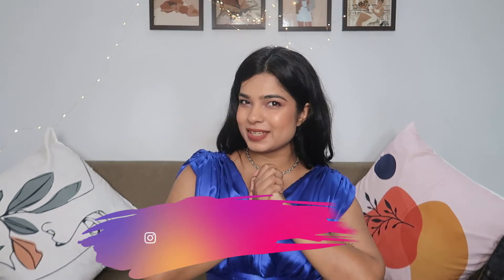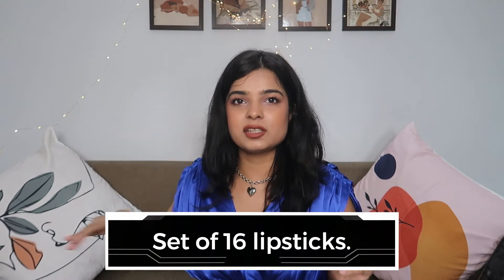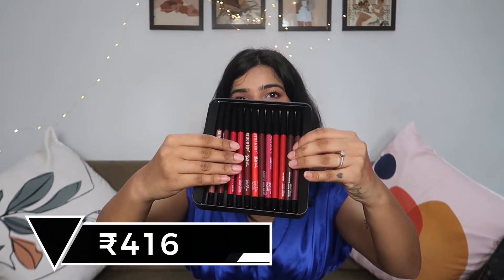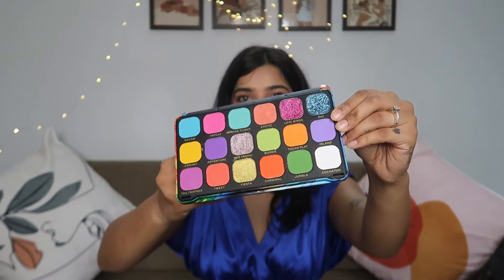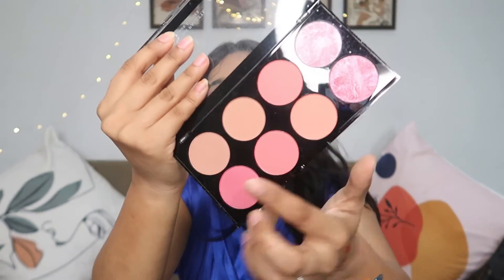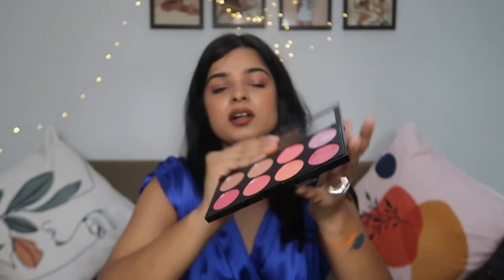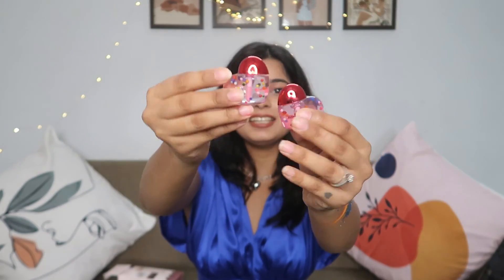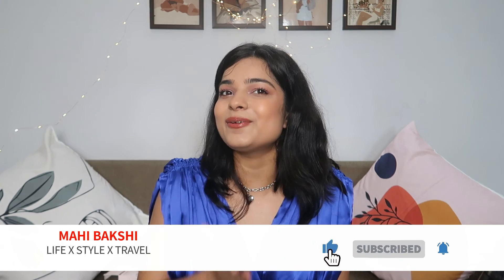VIRAL BEAUTY TOOLS!!!! Do these actually work ?🤔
*hugs*
Always grateful for those who are supporting me, thank you n I love you so much! ❤️

Amazon Prime Day Sale is live🤩

FAQs:
SHOT ON: Canon G7X
Edited on Premier Pro & Filmora.
much love,
Mahi ❤️